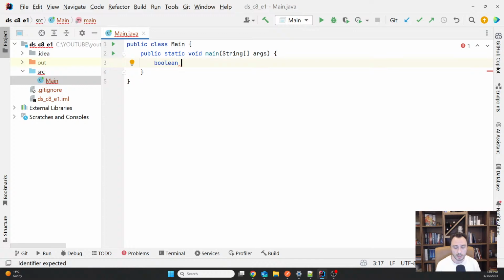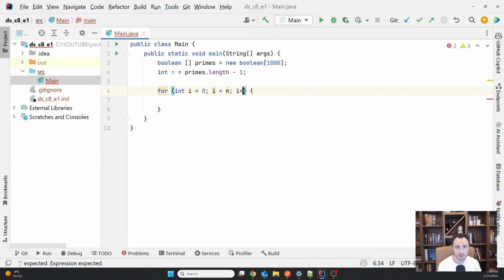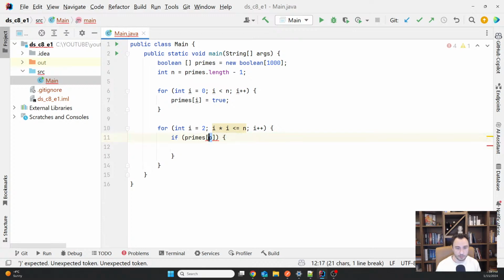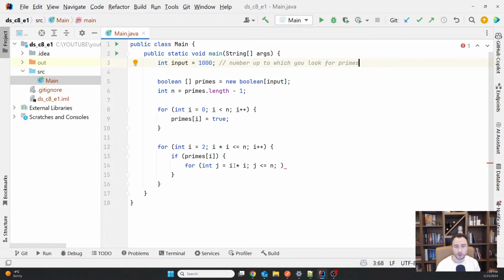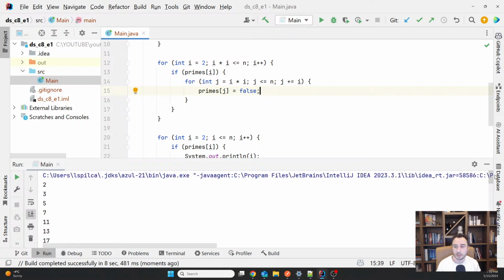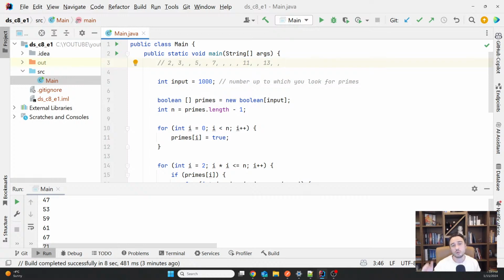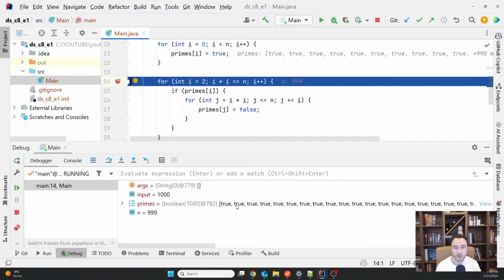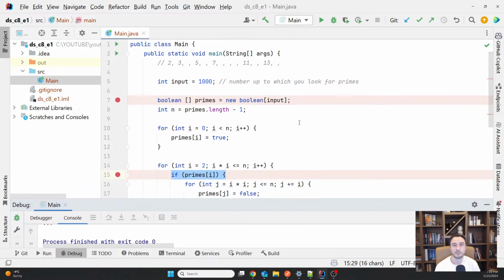Algos & Data Structures - Sieve of Eratosthenes